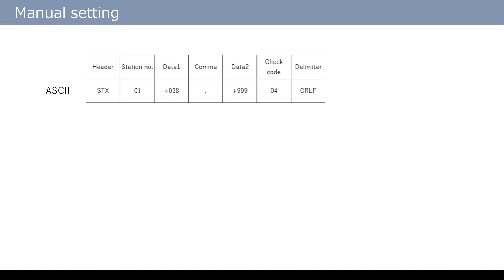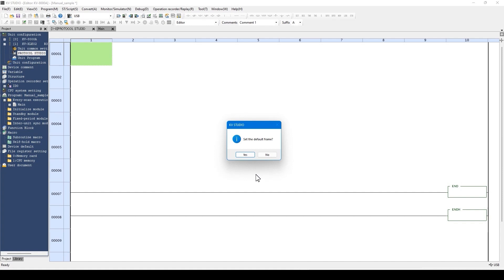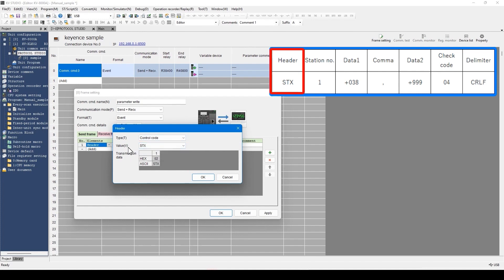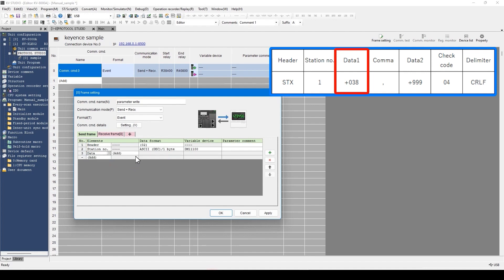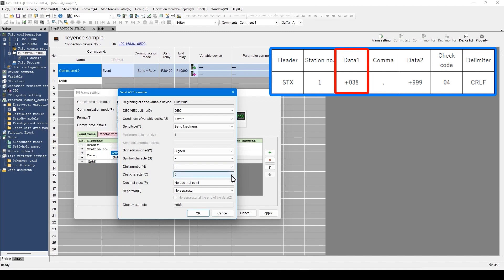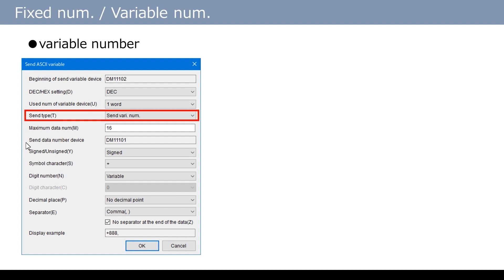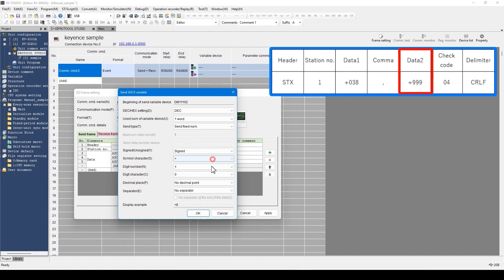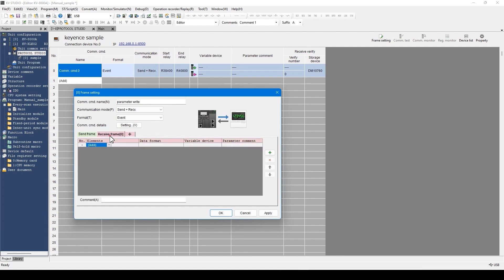PLC Programming Tutorial | KEYENCE KV series PROTOCOL STUDIO Manual setting equipment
Non-preset equipment can also be used by setting manually. This video explains the manual setting procedure in PROTOCOL STUDIO.